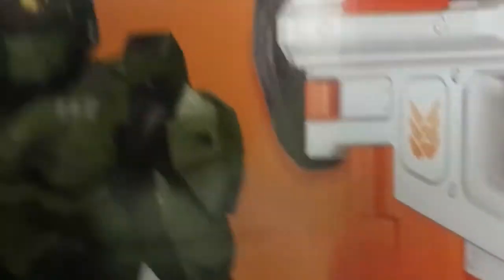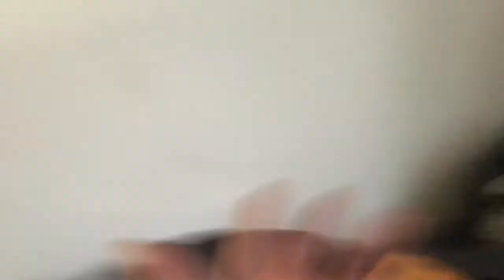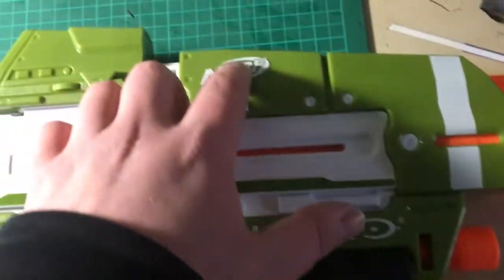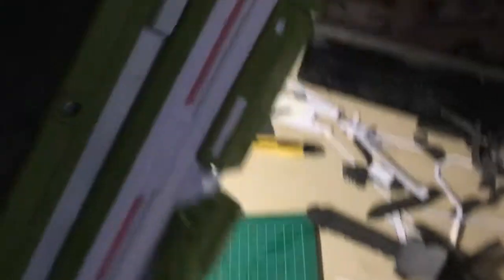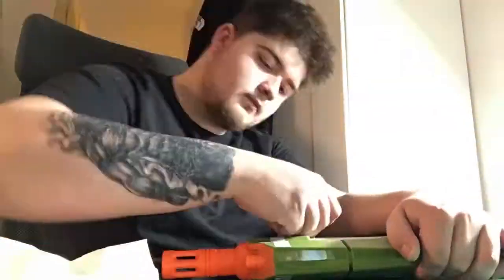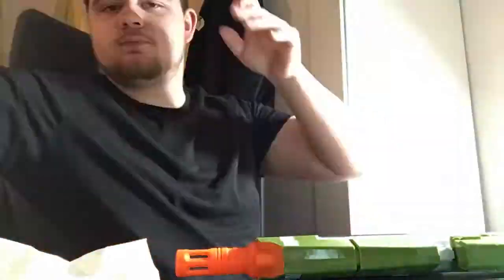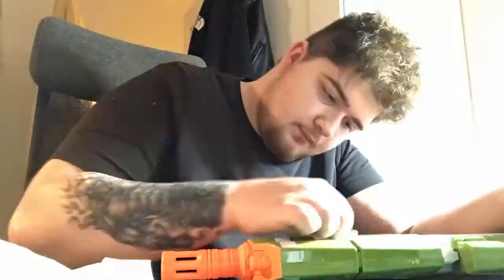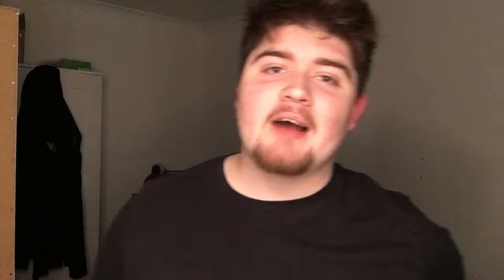*GOLD* Halo Infinite Assault Rifle In REAL LIFE!!!